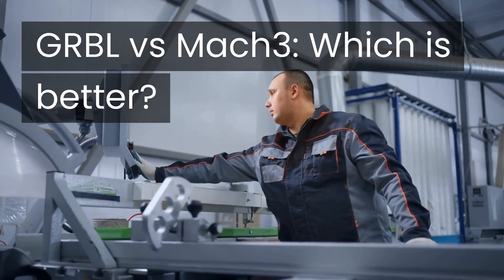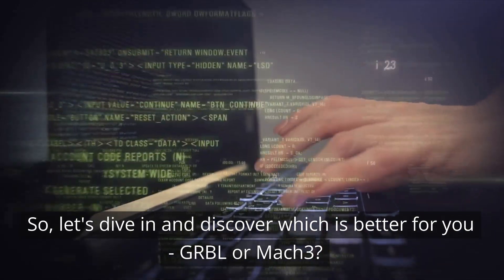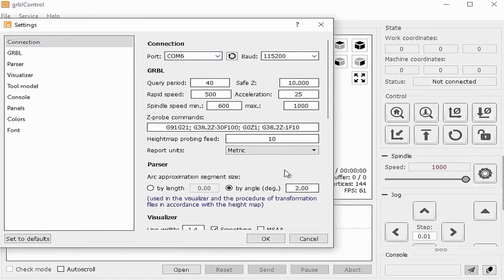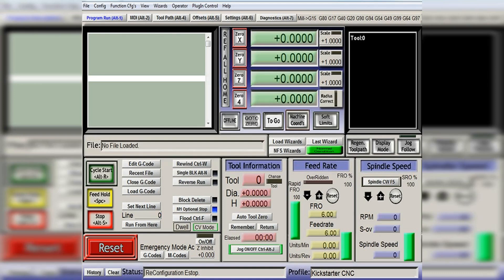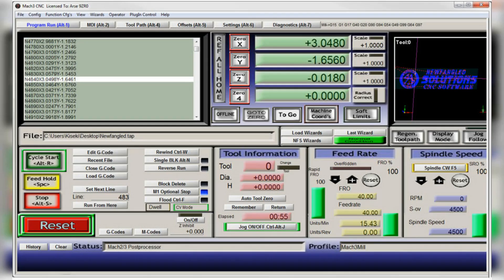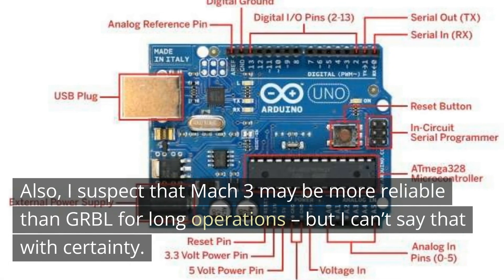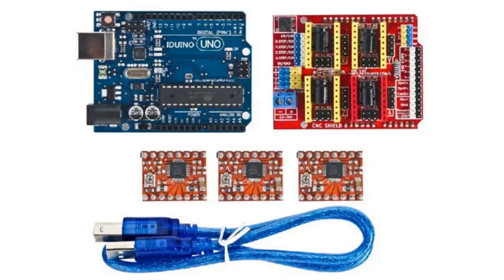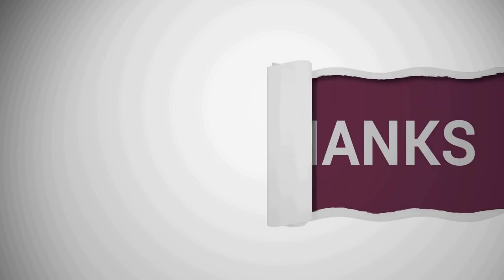GRBL vs Mach3: Which is better? CNCSourced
Cutting Edge Showdown: GRBL vs Mach3 - Which Reigns Supreme?

Are you in the market for CNC software and torn between GRBL and Mach3? Look no further! In this video, we dive deep into the GRBL vs Mach3 debate to help you determine which one is better suited for your needs.

Join us as we explore the features, capabilities, and performance of both GRBL and Mach3. We compare their user interfaces, ease of use, and compatibility with different CNC machines. You'll gain a clear understanding of the advantages and limitations of each software.

We'll delve into the precision and accuracy of GRBL and Mach3, discussing their ability to handle intricate designs and deliver smooth cutting and engraving results. We'll also analyze their control options, customization capabilities, and available plugins, allowing you to tailor your CNC experience to your specific requirements.

Furthermore, we'll examine the community support and resources available for GRBL and Mach3. We'll discuss online forums, documentation, and user communities that can provide valuable assistance and troubleshooting tips.

Through real-world examples and comparisons, we'll help you evaluate which software aligns better with your skill level, project complexity, and long-term goals. Whether you're a beginner exploring CNC software for the first time or an experienced user looking to switch, this video will provide you with the insights needed to make an informed decision.

Join us as we unravel the GRBL vs Mach3 dilemma and guide you towards choosing the software that will take your CNC projects to new heights. Don't miss out on this essential comparison that could shape your CNC journey!